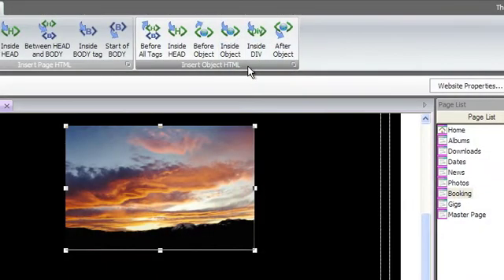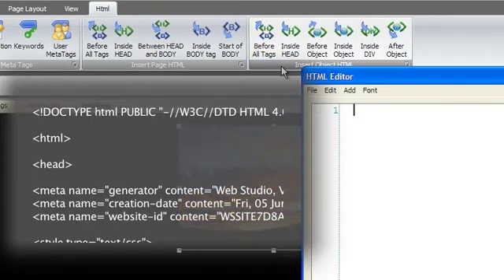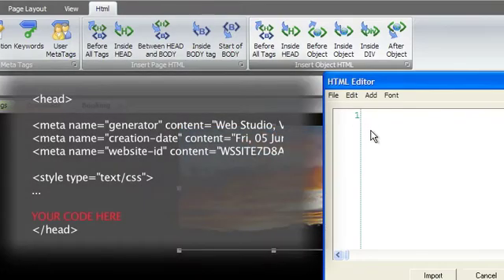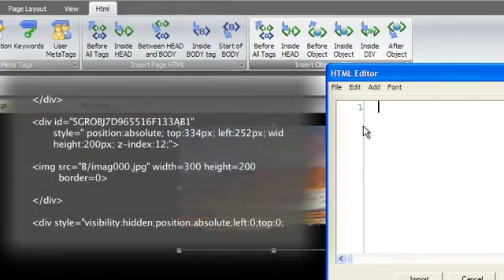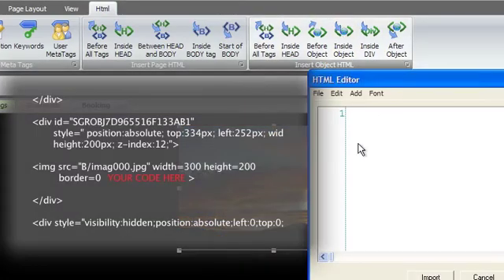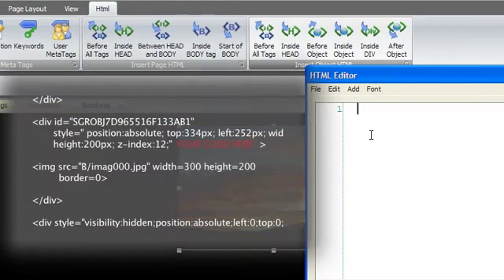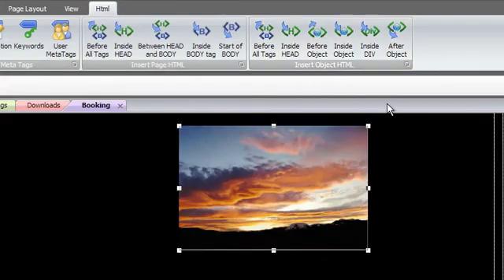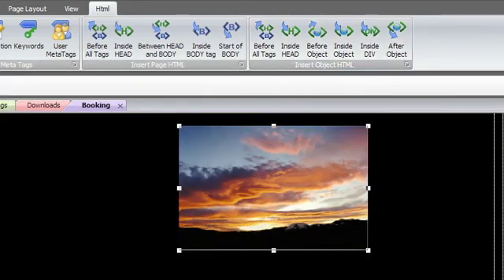WebstudioTV: HTML Tab - Insert Object HTML Group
The Insert Object HTML group will let you insert code directly into a section of the currently selected object. You can choose several places where this code can be inserted, including Before All Tags, Inside Head, Before Object, Inside Object, Inside DIV, and After Object. Web Studio will keep track of an objects custom HTML, so if you copy and paste an object between pages or projects, its custom HTML information will be retained. In certain cases, using Object HTML may be a better choice than creating an HTML object.